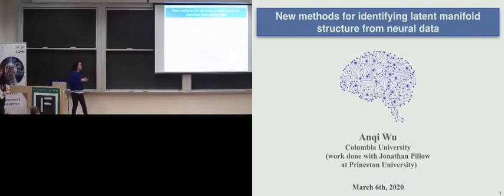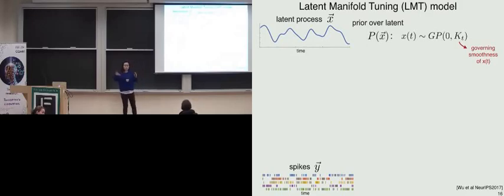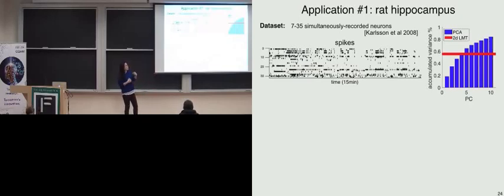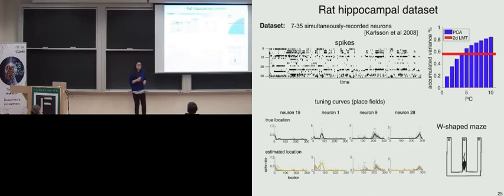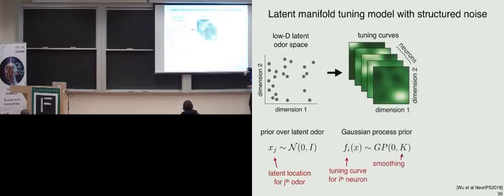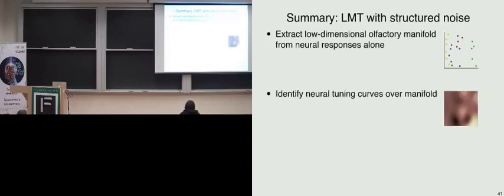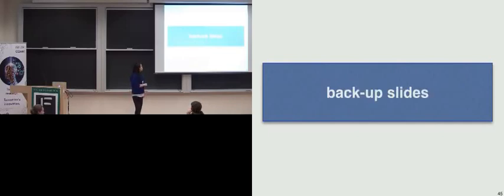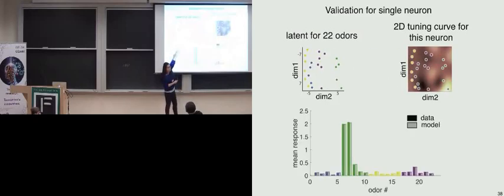Talk at the Fields Institute at Toronto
The talk I gave on "New methods for identifying latent manifold structure from neural data" at workshop New Mathematical Methods for Neuroscience in the Fields Institute at Toronto.